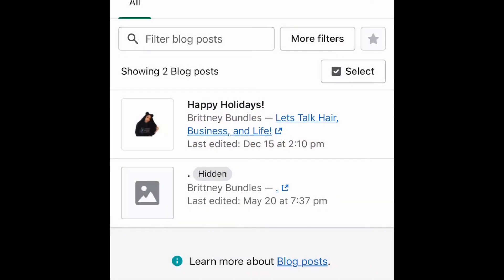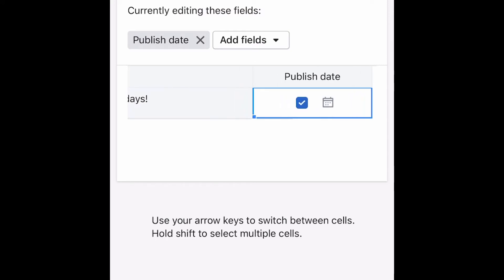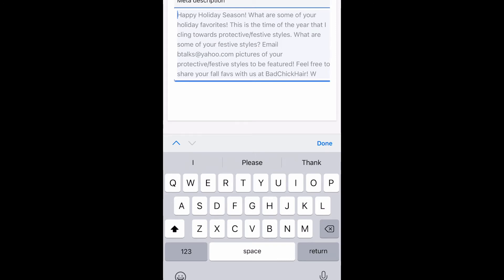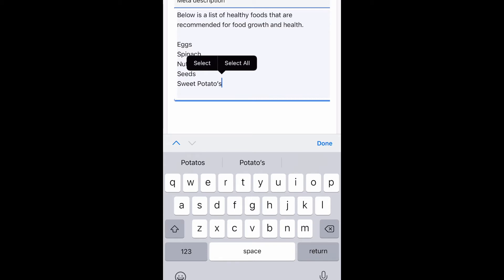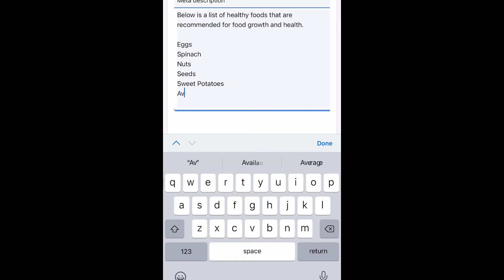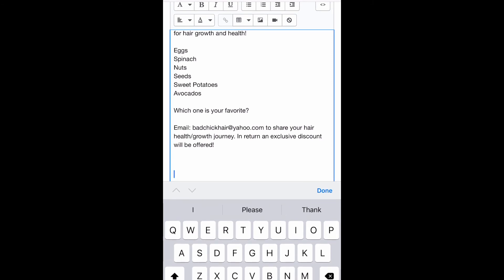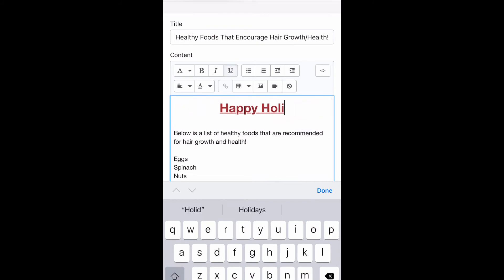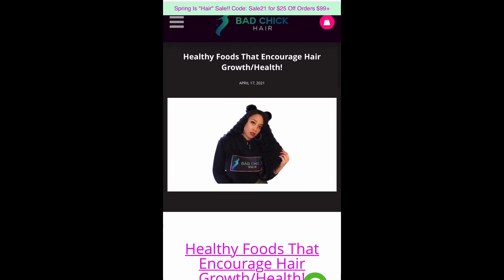How To Update Blogs Through Shopify!